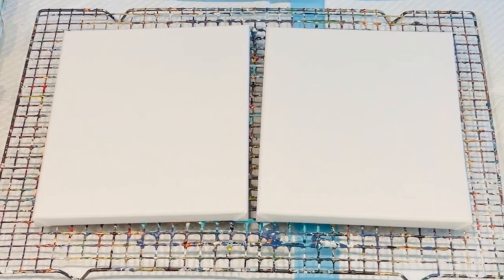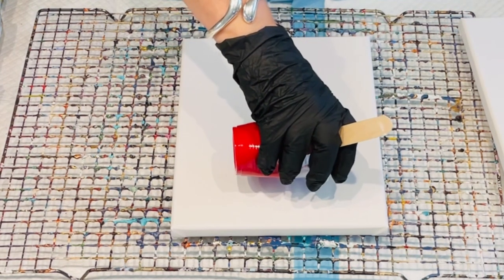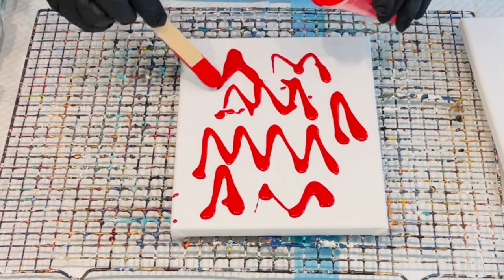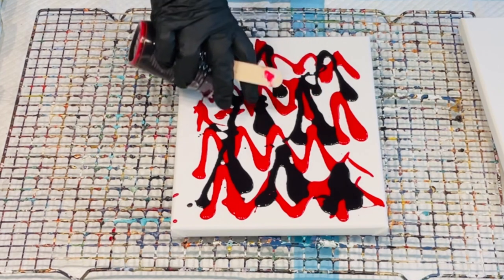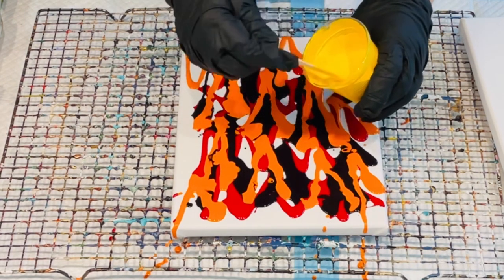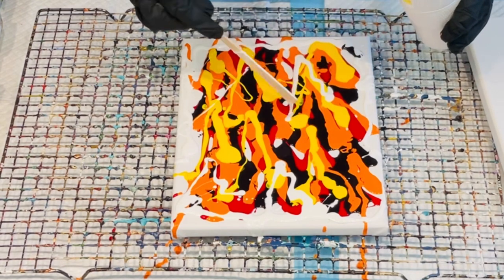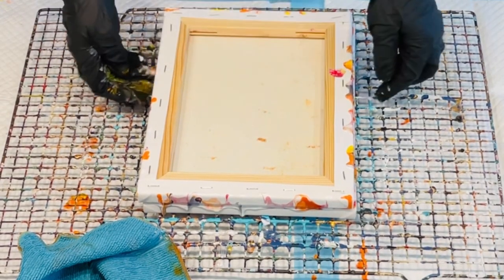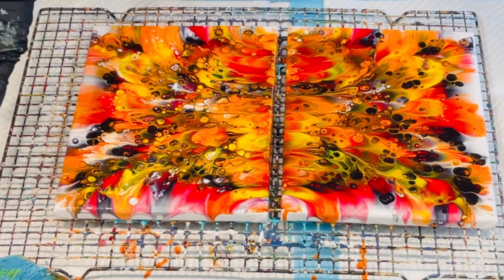WOW FALL~AUTUMN COLOURS~DOUBLE CANVAS DIPPING Acrylic pouring 🤩 end result is gorgeous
My sons YouTube channel is Grimart Kustoms airbrush-art artist